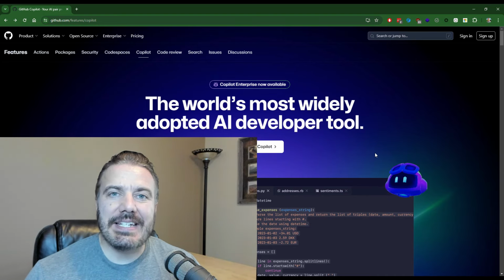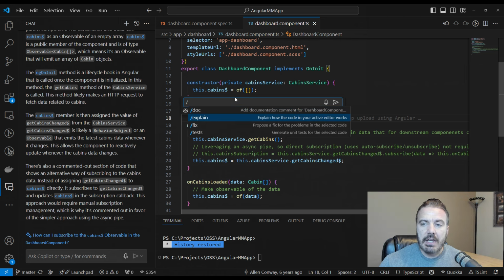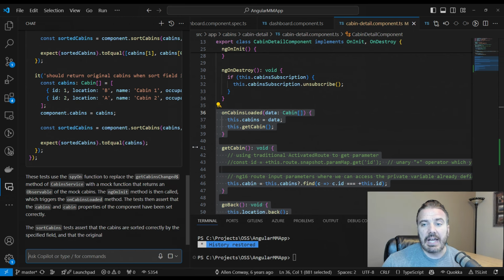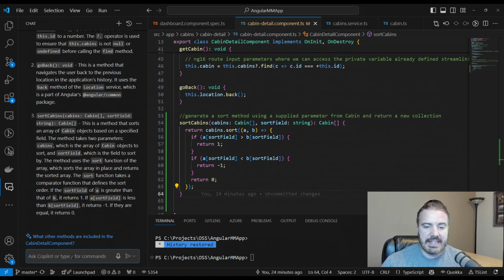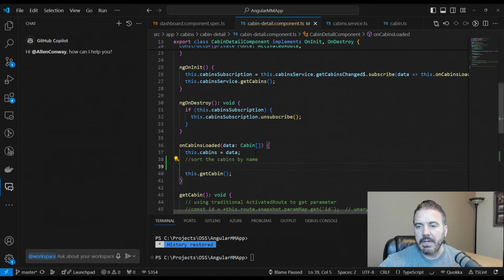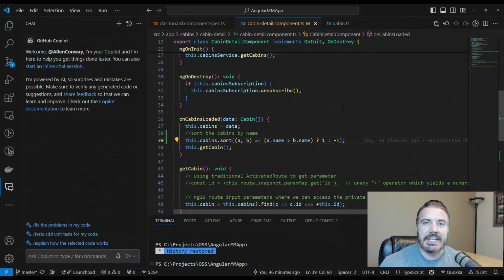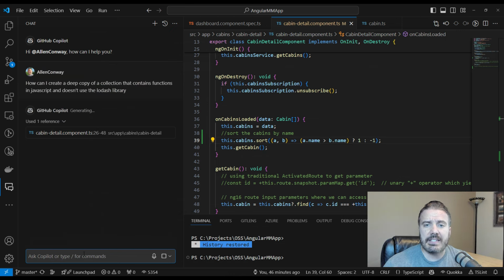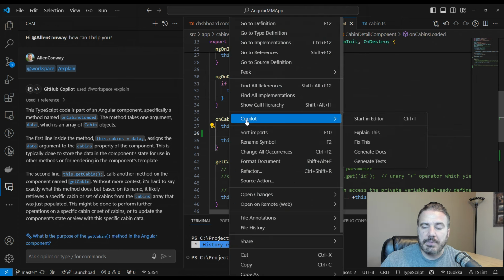Coding with AI: 8 Tips for Using GitHub Copilot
Learn 8 tips for maximizing your use of GitHub Copilot regardless of IDE, coding language, technology stack, or area of focus. These tips will work for anyone using GitHub Copilot and ensure your getting the best the tooling has to offer!